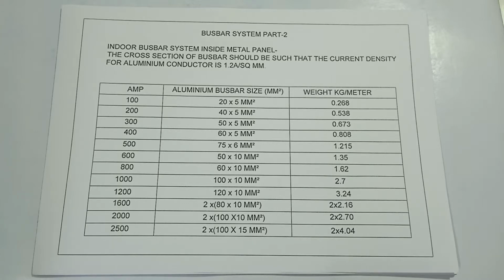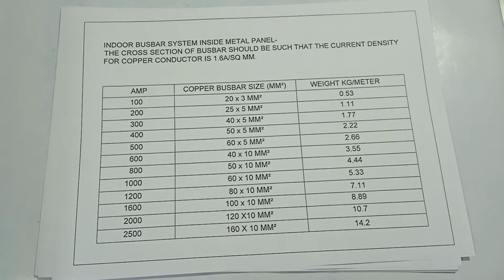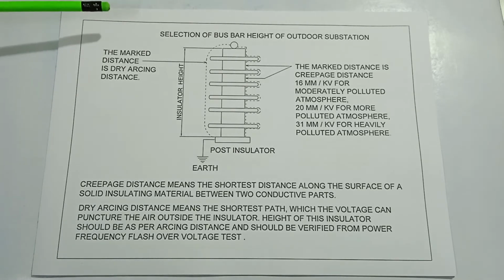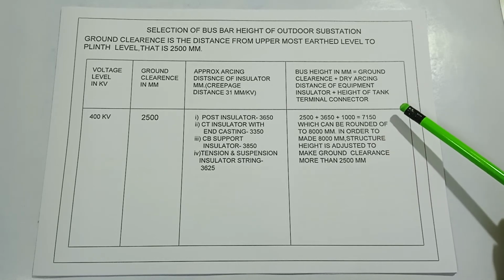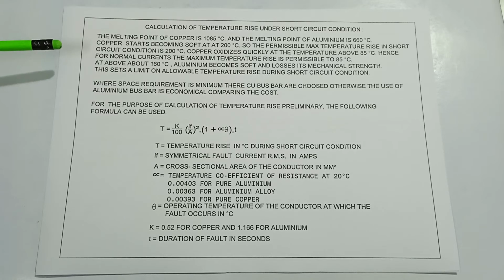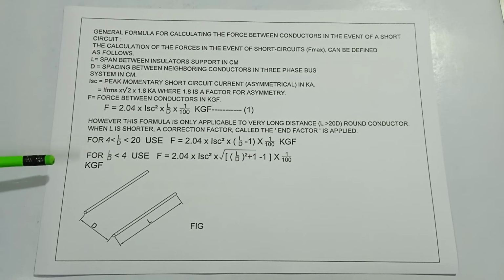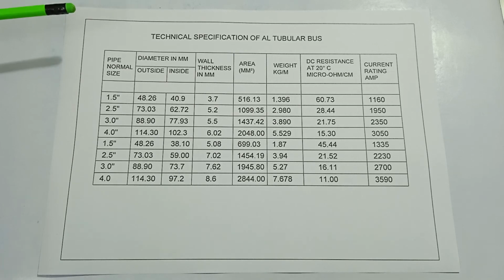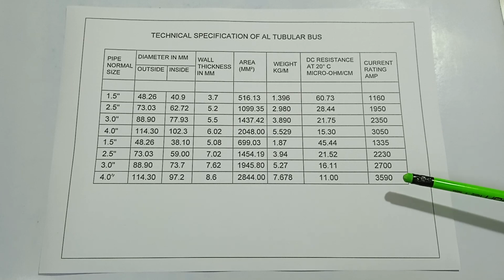Bus-Bar System Part - 2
For more videos about
Isolator
Cable
Earthing